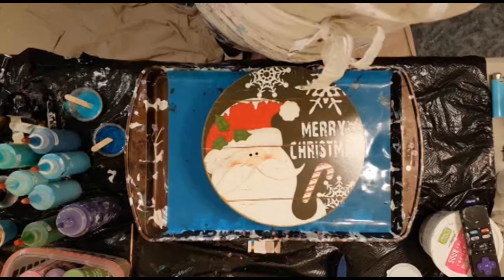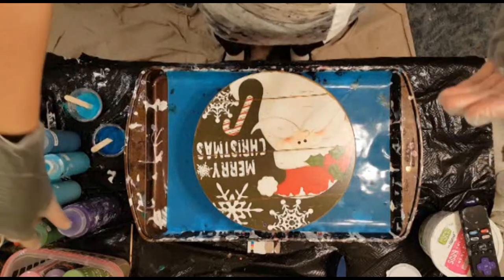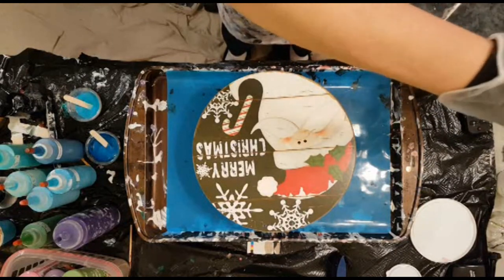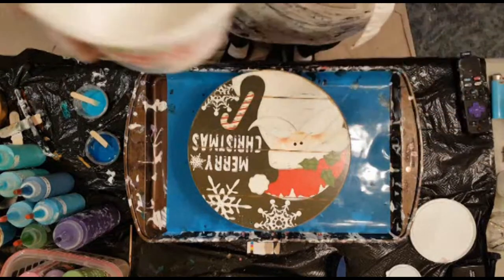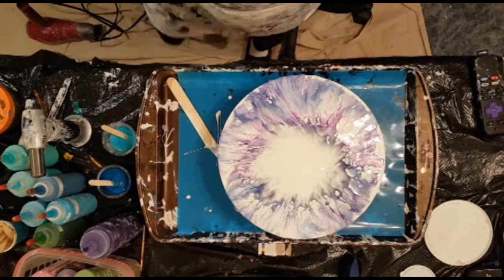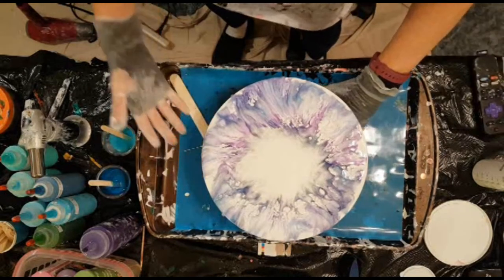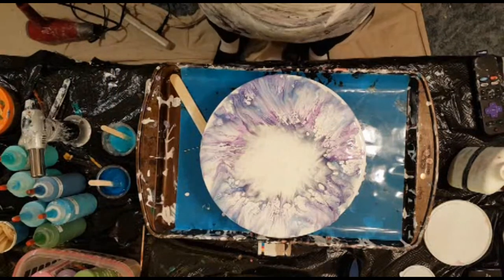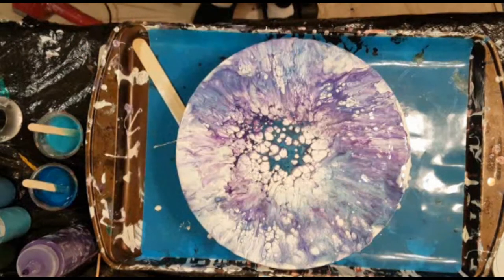95 Learn to Pour Paint | Purple and Green | Paint Pouring on Random Objects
There are so many things in my craft room, and in my home, that I can pour paint on. Here's a particle board circle I bought years ago that's finally being put to good use. 🥰😀💞

Colors: Dioxazine Purple, Iridescence Blue-Green, Emerald Green

Cell Activator:
Acrylic paint mixed with equal parts Polycrylic & Floetrol
1/8 tsp wood conditioner (can take quite a while to mix in, but it will)

Paint consistency is a light trace.

Pouring Medium:
Amazon Basics white glue & water 50/50 mix

Thanks for having a look!!! ♥♥♥

95 Learn to Pour Paint | Purple and Green | Paint Pouring on Random Objects